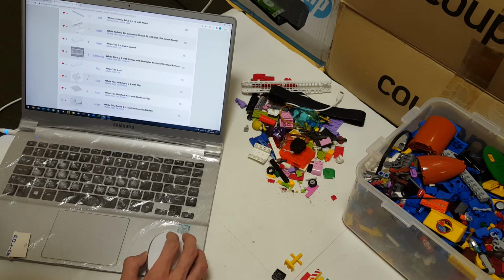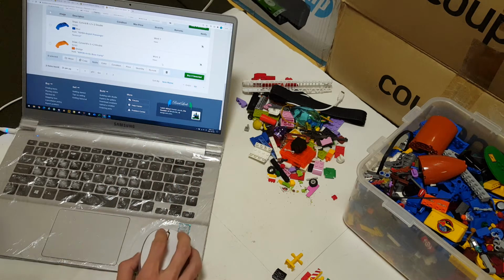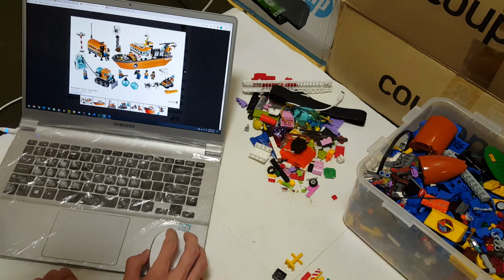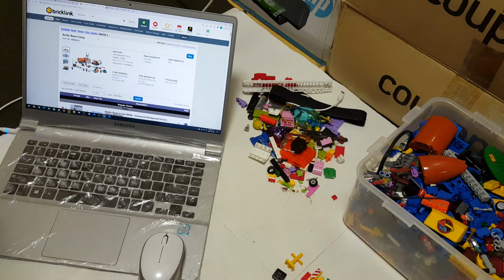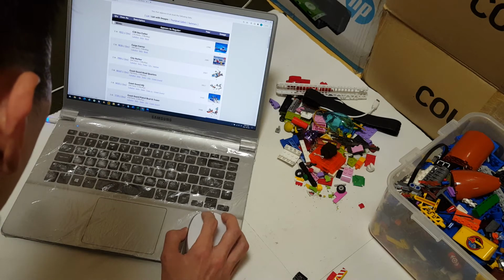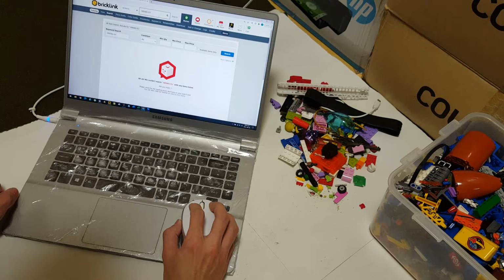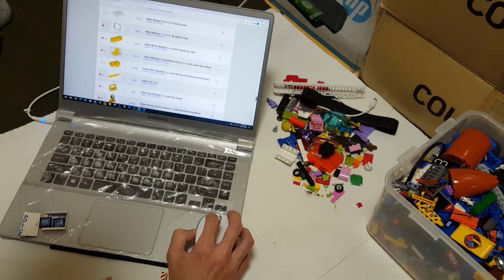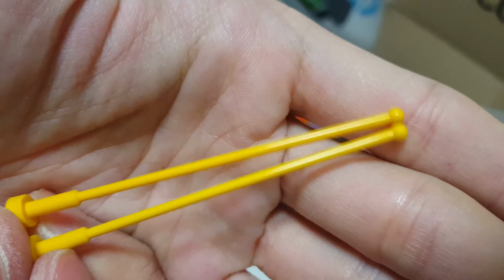Collect - 296 Lego Bulk Bought - Unboxing 07